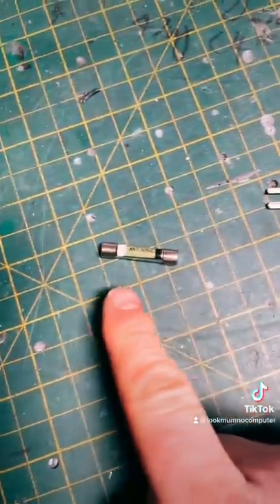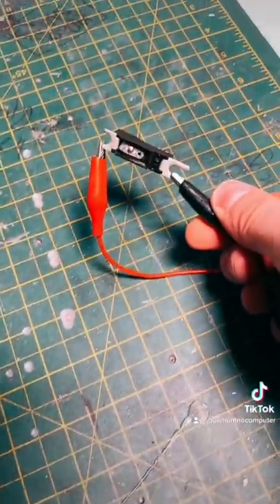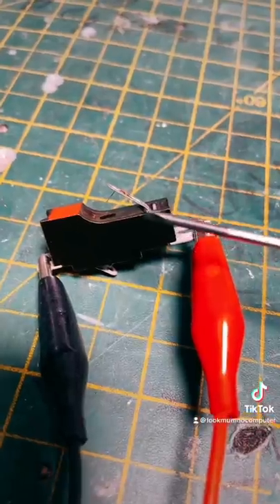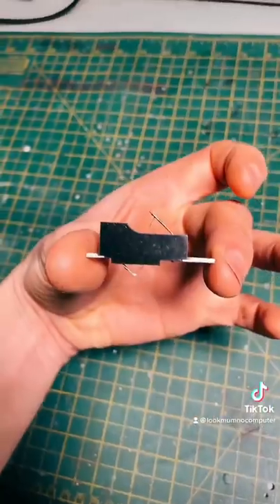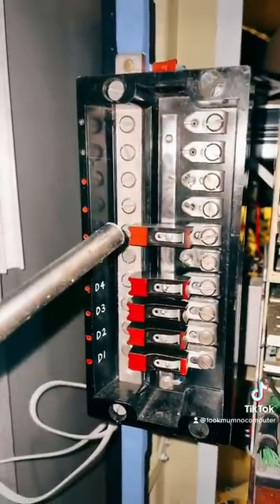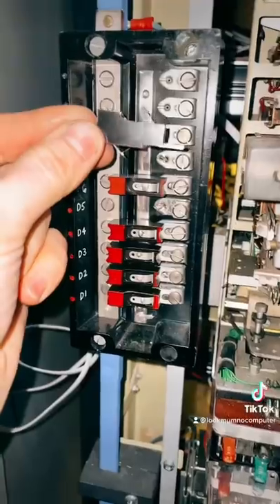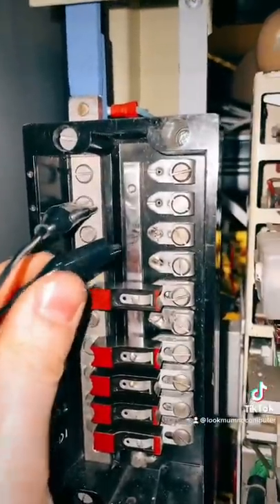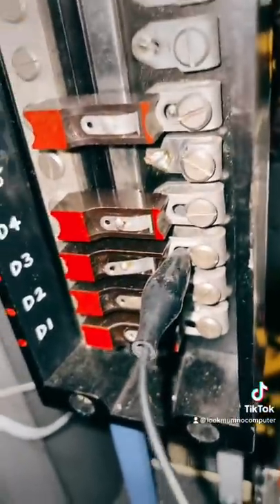BLOWING ALARM FUSES. How do they work?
Grasshopper fuse. Flag Fuse. when i was shown how these worked earlier this year, it blew my little dense low powered withered mind. so figured id show you incase you didnt know! its fudging cool.